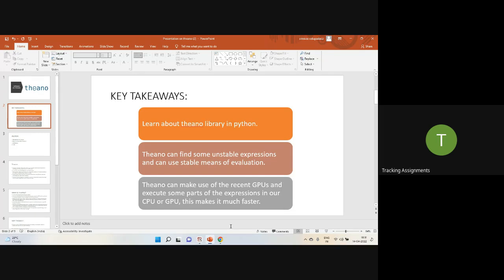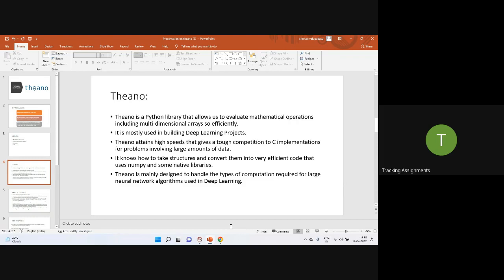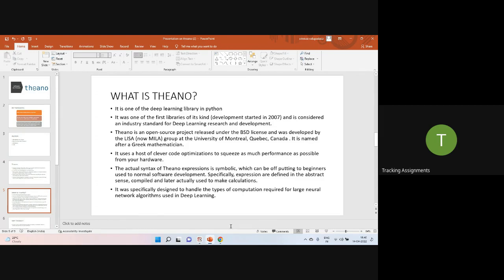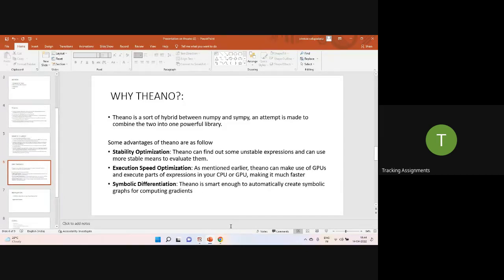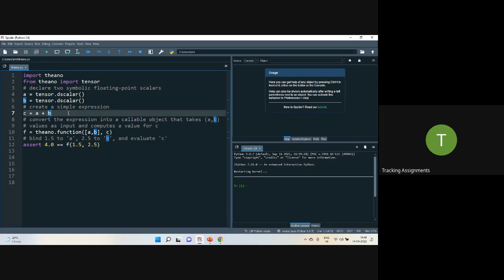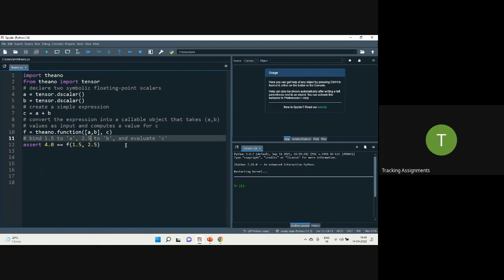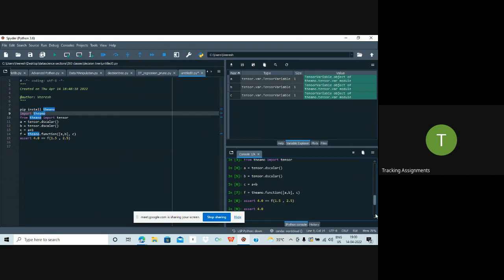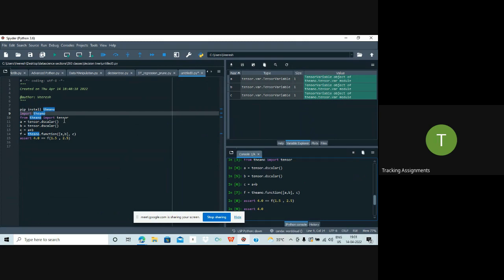THEANO Library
About 360DigiTMG
360DigiTMG is a 7-year-old training & consulting organization led by stalwarts of the industry who are alumnus of premier institutions like the Indian Institute of Technology, Indian Institute of Management and Indian School of Business. 360DigiTMG since its inception has been the forerunner in the space of management and niche programs that aid in up-skilling and cross skilling executives across various levels and domains. 360DigiTMG has been conducting training programs across the globe for corporate and individuals alike.
360DigiTMG is one stop solution to all the trainings in emerging technologies such as Artificial Intelligence, Machine Learning, Big Data, Project Management, Quality Management, etc. 360DigiTMG is a training company, which is a division of the analytics consulting firm Innodatatics Inc.